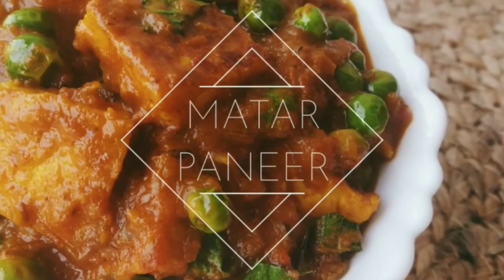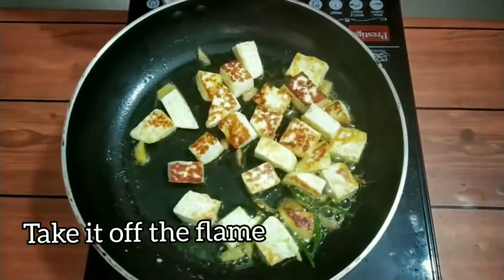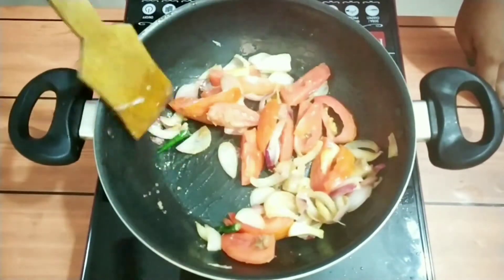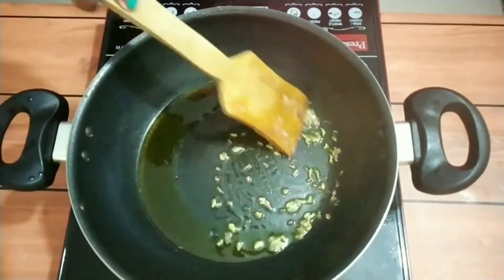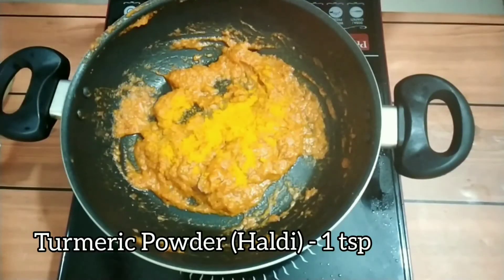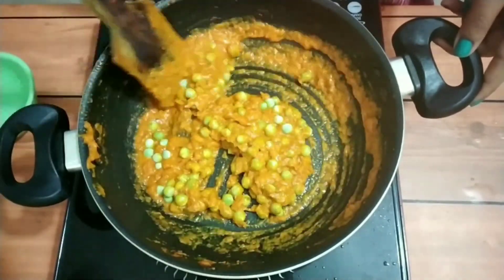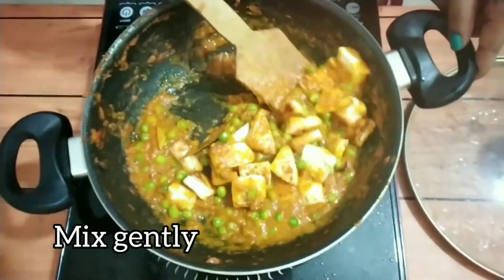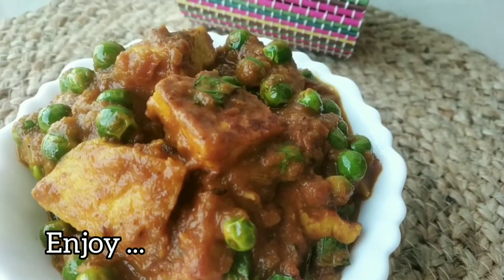Dhaba Style Matar Paneer Recipe at Home || Paneer Curry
Dhaba Style "Matar Paneer" recipe at home. Check out my way of simple and quick paneer (cottage cheese) with matar(fresh peas) recipe. Most popular Indian Dish.

Ingredients –

*Paneer
*Matar
*Ginger Garlic Paste
*Salt
*Red Chilli Powder
*Turmeric Powder
*Cumin Powder
*Coriander Leaves
*Onion
*Garam Masala Powder
*Tomato
*Oil